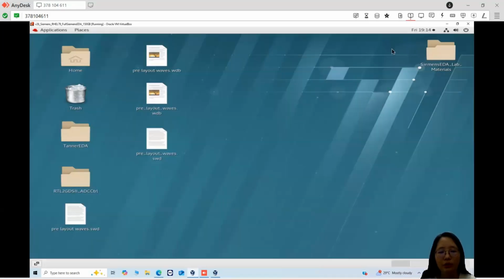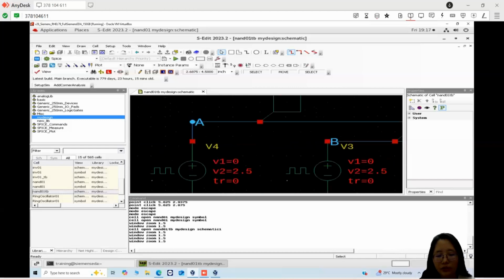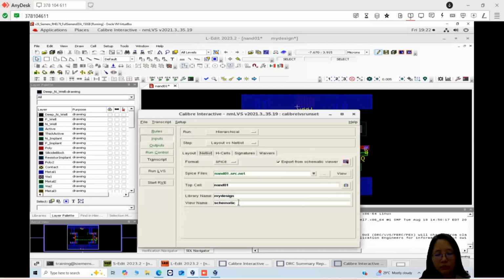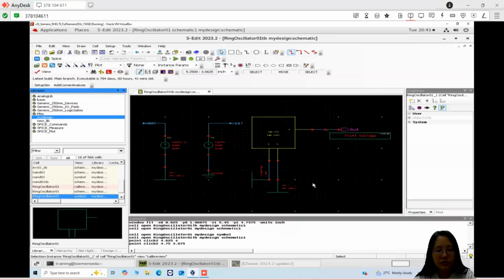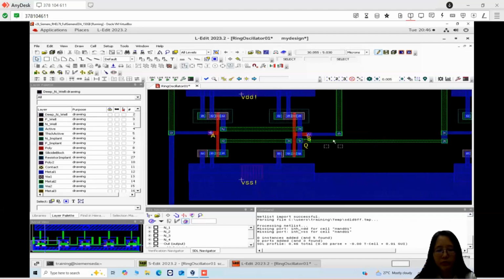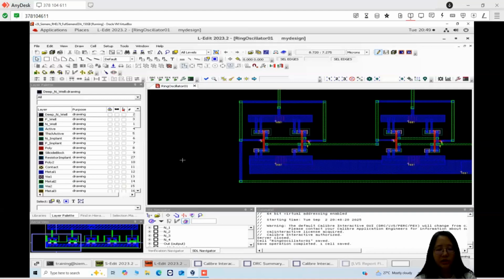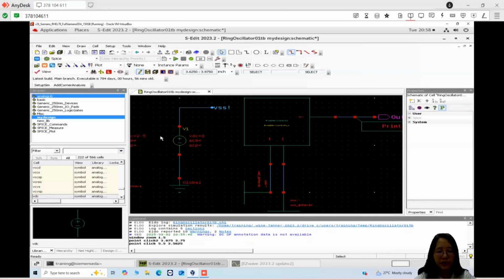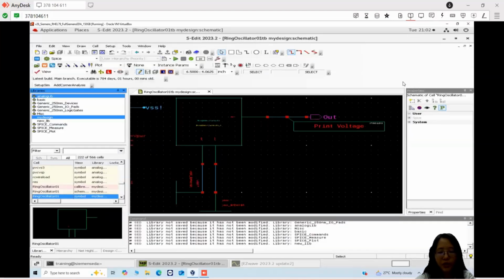MC24 | VLSI Circuits and Design Part 3 | Project 3 Demonstration Video | Goh Zee Xin